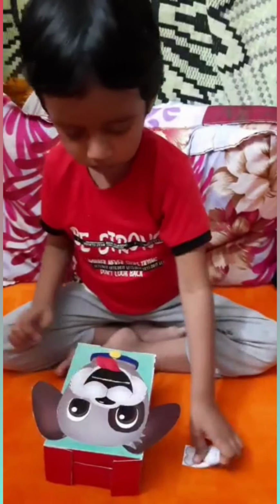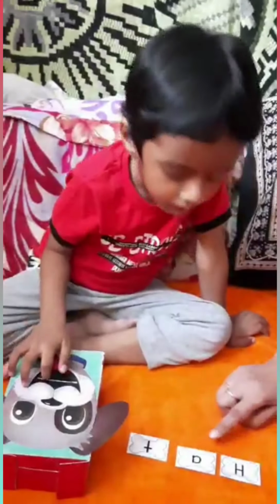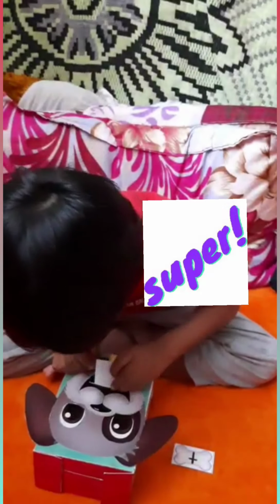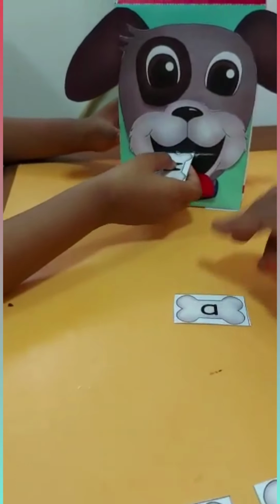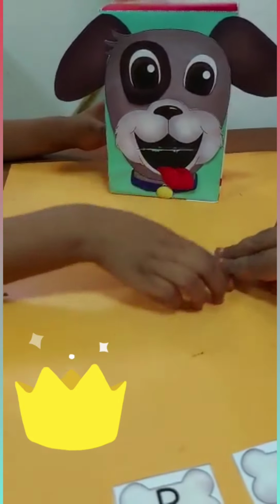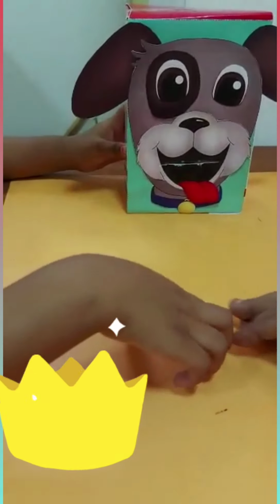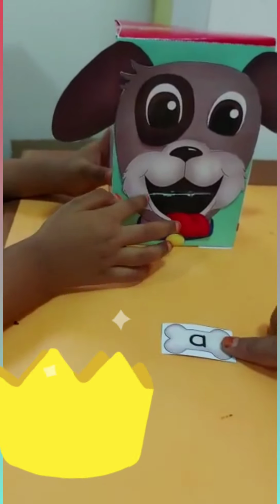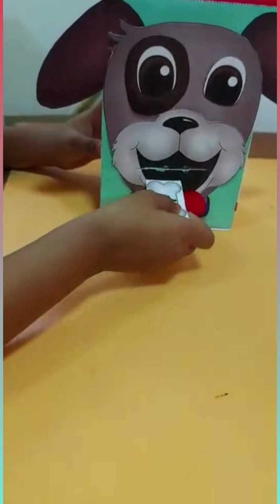Feed the puppy 1